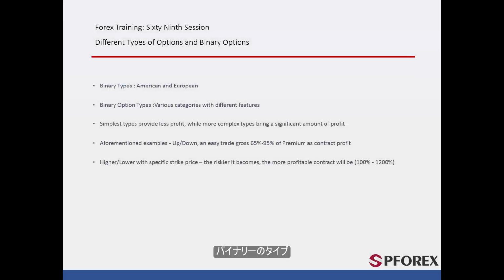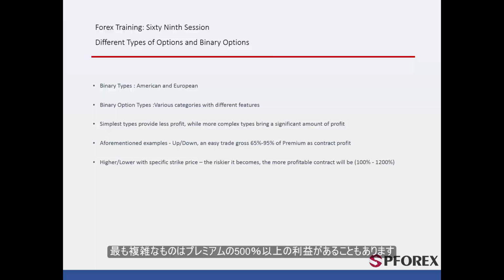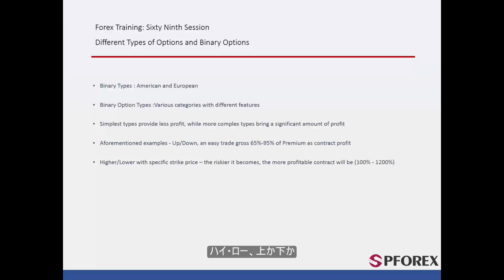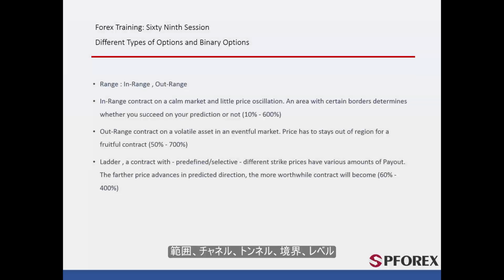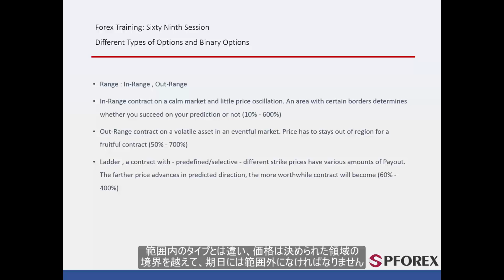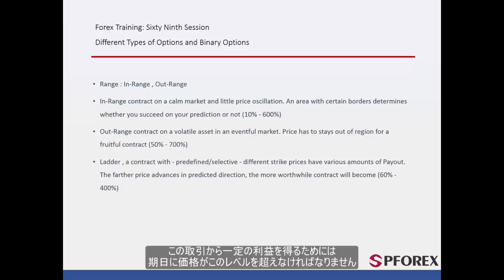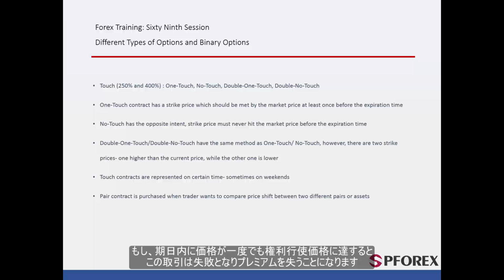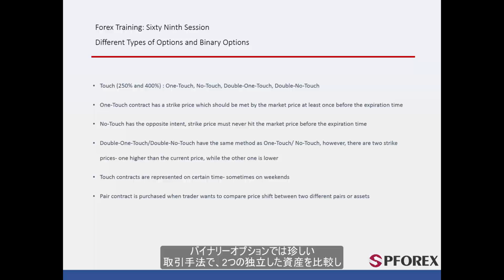69 異なるタイプのバイナリーオプション取引